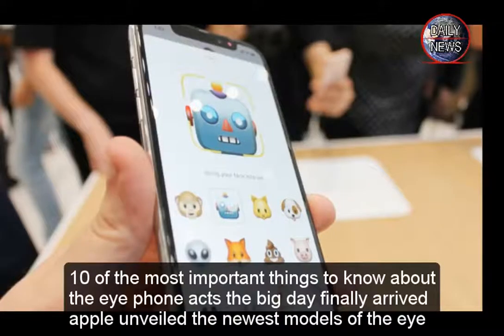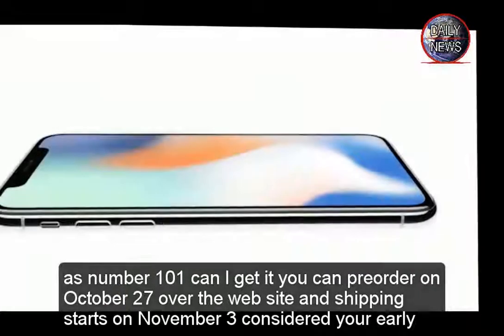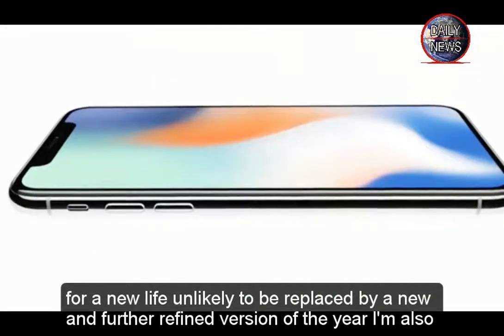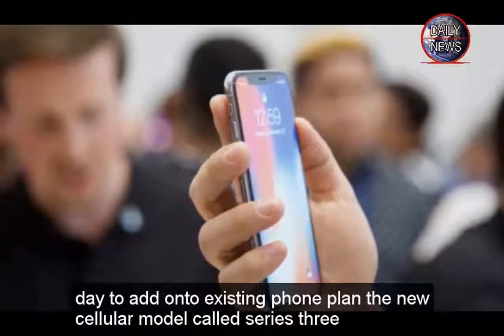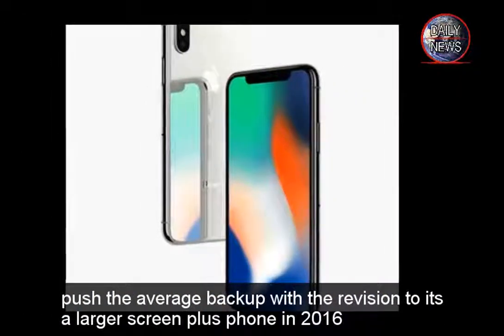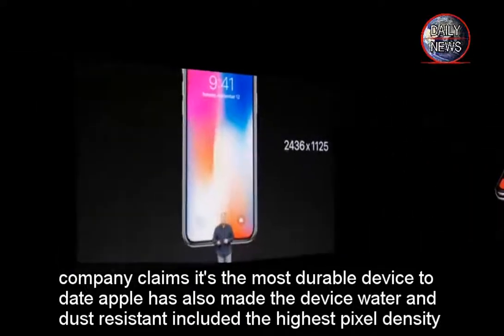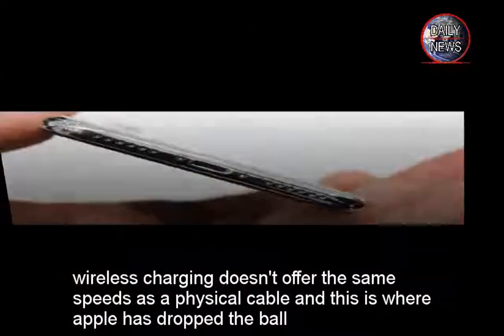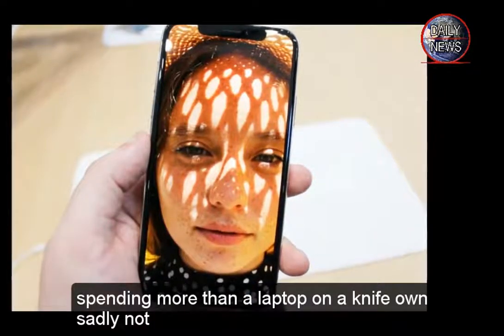8 things Apple didn't tell us about the iPhone X Daily News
10 of the Most Important Things to Know About the iPhone X

The big day finally arrived. Apple unveiled the newest models of the iPhone. The iPhone X along with the iPhone 8 and 8 Plus were introduced to the public in the new Steve Jobs Theater. There are a few things that the reveal confirmed what we learned from the various leaks. But there were still a few surprises so here’s what you need to know.

#1 It’s called “ten”
The latest model isn’t the anti-climactic 9. ( I wonder if there will be one next year, but that seems silly.) iPhone X is “iPhone ten” to make the 10-year-anniversary of the smartphone.
#2 It ditched the home button
True to what the leaks speculated, the new phone now has an on-screen home button, doing away with the circular bottom one found in all iPhones since their inception. What this allows is a huge 5.8 inch OLED Super Retina display. To wake your phone, all you have to do is lift it. The control center will now be accessible by swiping down from the top right corner of the phone.

#3 Forget Touch ID, there’s now Face ID
Welcome to the future. To unlock your phone, all you have to do is look at it. The Super Retina display contains the True Depth camera which backs up Face ID. This is how you will aunthenticate online payments and authorized saved passwords. So next time you have that big online shopping splurge, you literally have to face the damage you did. The Face ID is said to still work despite hats, sunglasses, and makeup.

#4 Longer battery time
Compared to the 7, the iPhone X will have two hours more battery time. This is thanks to Apple’s latest processor called the A11 Bionic. This allows for 30 percent faster graphics when put up against the 7 with its A10 processor.

#5 Wireless charging
iPhone users know the pain of losing or breaking the charging wire. That will no longer be a reality for a X user. The X will get its juice via a plate at the back of the phone that receives inductive currents from a charging pad called AirPower.

#6 Yes, the camera is better
The dual-camera system of the iPhone was retained for this latest model but it’s not vertically positioned at the back of your phone. The quality of photos shall now be crisper and better with 12 MP sensors and image stabilizers.

The front-facing camera will also allow for better selfies with the ability to blur the background, allowing for a depth of field feature found in DSLR camera.

#7 More expressive emojis
Animoji is the phone’s 3D emojis that can reflect the miniscule details of an expression. Thus,  your fox, cat, and dog emojis can express an emotion, tailored to your own facial expression. But you can only send and see it via iMessage.

#8 What’s it made of?
The X is made of steel and glass. We don’t know yet how sturdy it will be and it is so far only going to be in two colors: space grey and silver. The headphone jack, which was eradicated with the 7, remains nowhere to be found.
#9 Don’t forget about the price tag
The million dollar question: How much is it? The X only has two versions in terms of capacity. The tag is at $999 for a 64GB. The 256GB one is at $1,149.

Thanks You For Watch